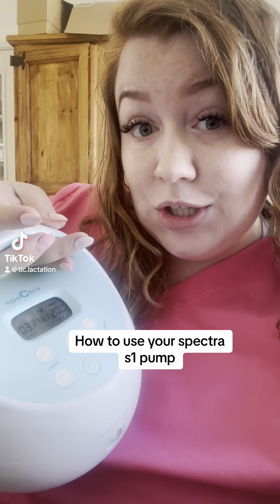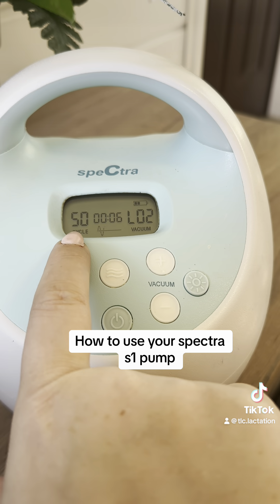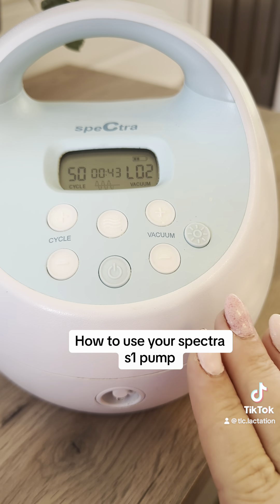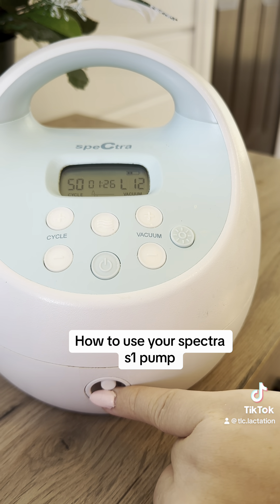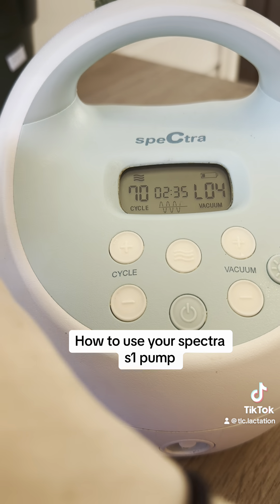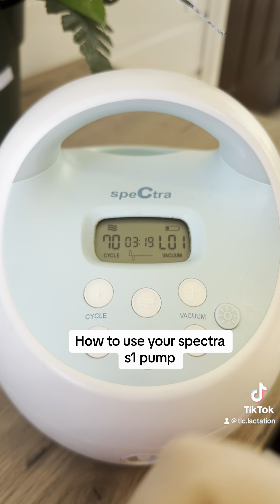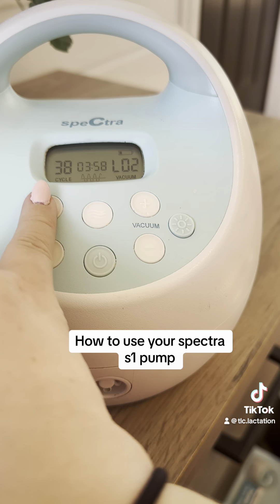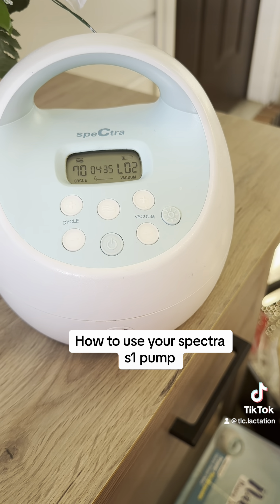Lactation Support Series: How to Operate the Spectra S1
Whether you're a new mom or looking to optimize your pumping routine, mastering the operation of your breast pump is key to successful breastfeeding and expressing milk efficiently. Paige breaks down the process into simple, easy-to-follow steps, making it accessible for all moms.

Paige Sochovka brings her expertise and passion for breastfeeding support to help you navigate the world of breast pumping with confidence. Whether you're pumping exclusively, building a milk stash, or balancing breastfeeding with work or other commitments, understanding your breast pump is essential for success.

If you're ready to harness the power of the Spectra S1 Breast Pump to support your breastfeeding journey, this quick guide is for you! Let's empower moms everywhere to breastfeed confidently and comfortably.